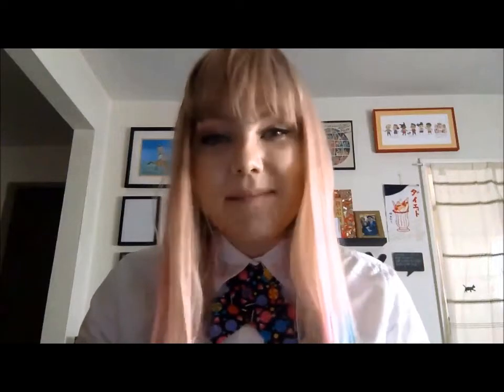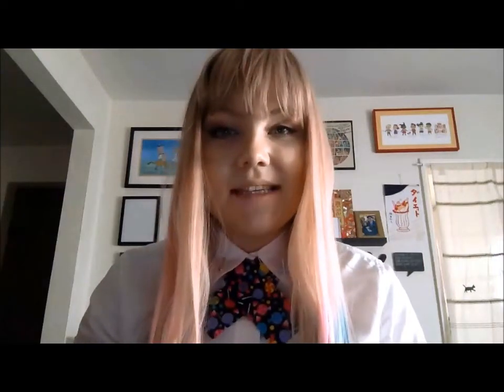Introducing the Princess Belle Illustration Tutorial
Our newest tutorial release is a extraordinary journey through the thoughts of illustrator Katia Oloy, Senior Concept Artist at Scopely and former art direction team member for Disney’s It’s a Small World, the animated series.

In this 1 hour, 18 minute tutorial, Katia walks you through how she created a series of princess paintings while she was working at Disney.